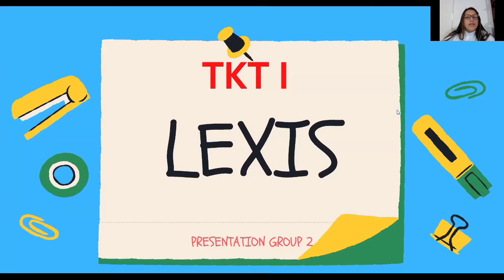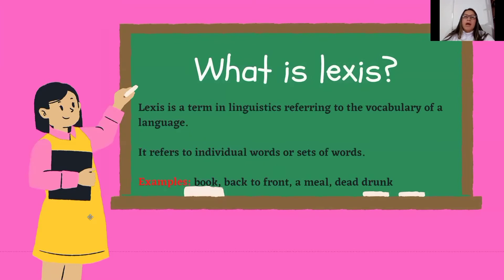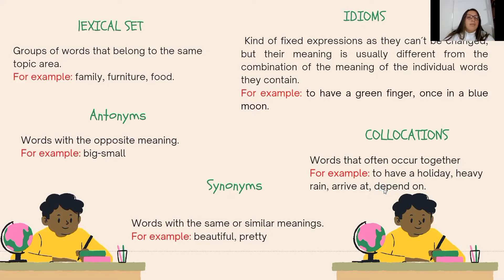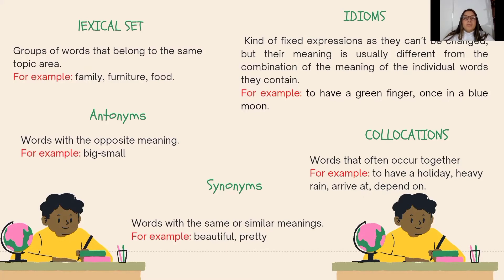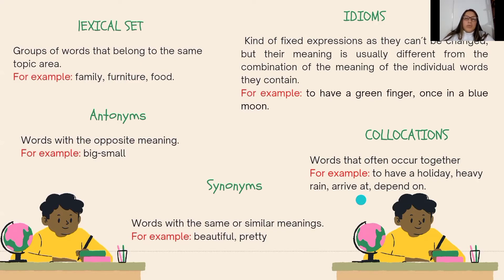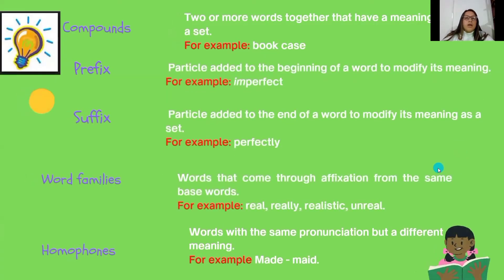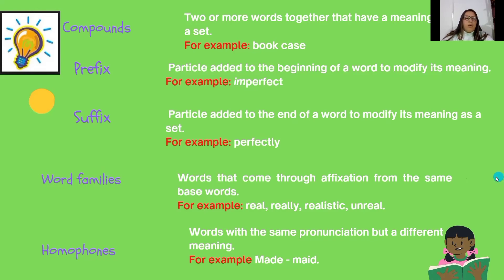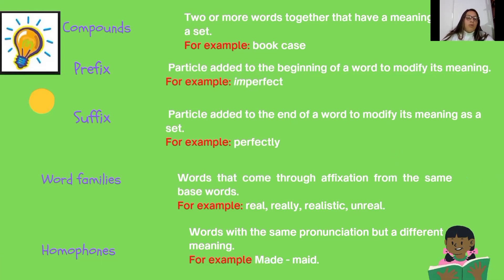What is Lexis?